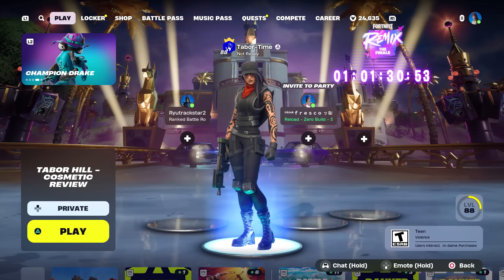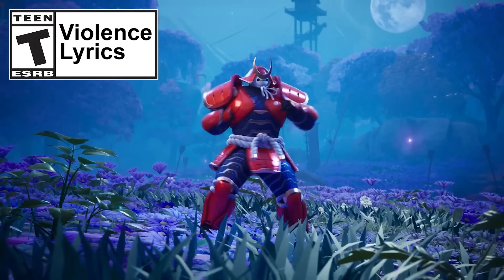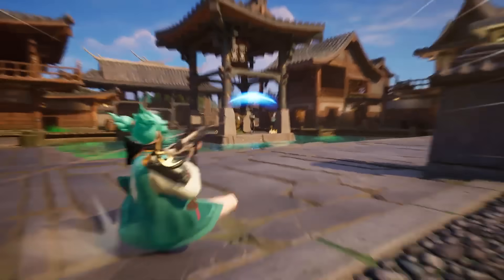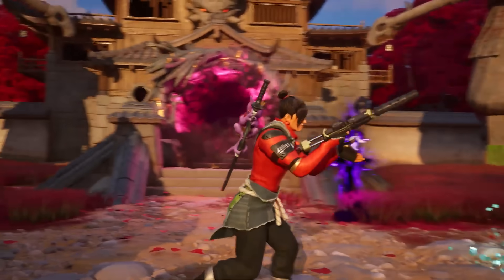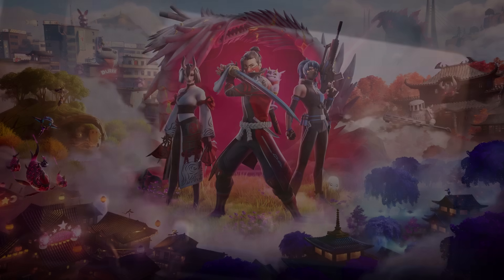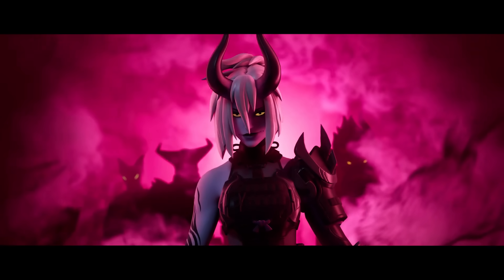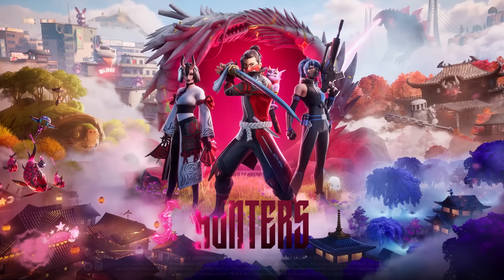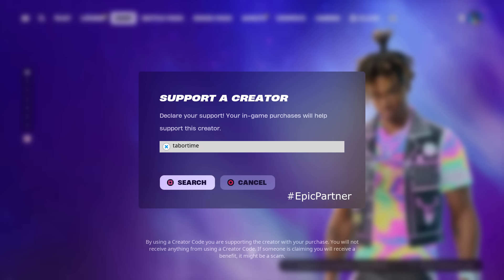Fortnite Chapter 6 TRAILERS Reveal Everything NEW‼️🔥 (Full Breakdown)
I can't believe we got all the juice already.  Trailers galore.  I can't wait.

VIDEO CREDITS
★Thumbnails Created By:
MsMarvel311